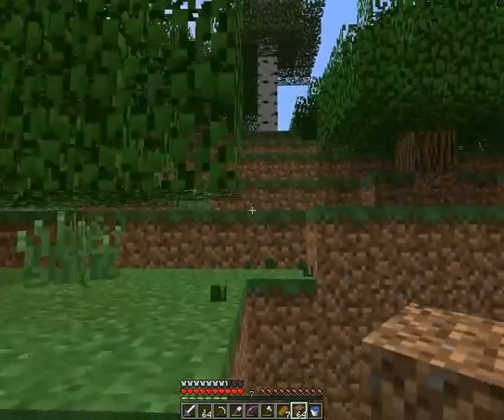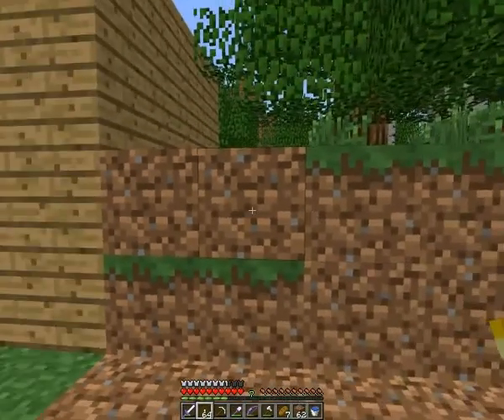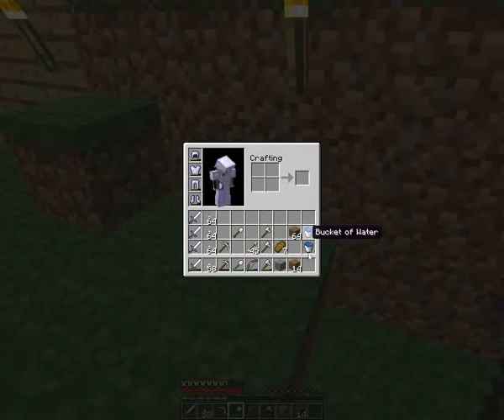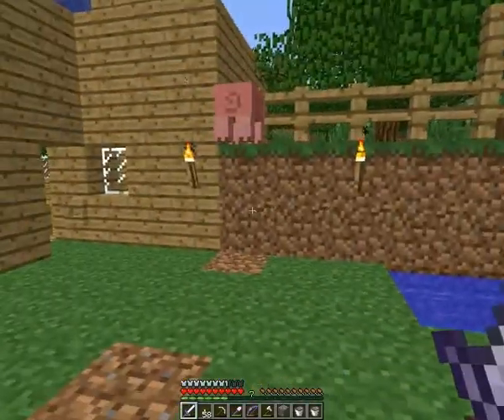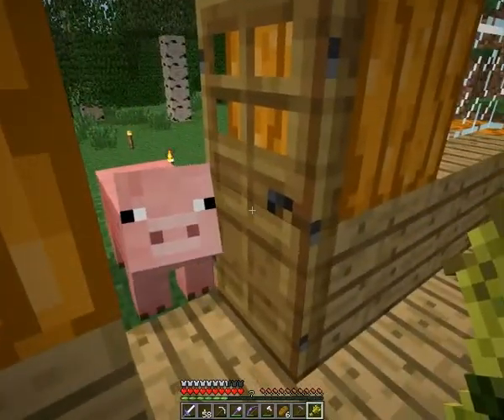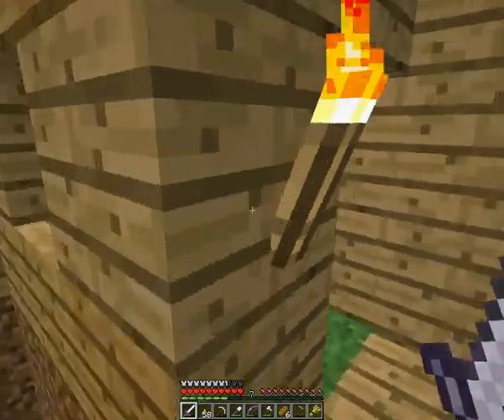Let's Play Minecraft E15 Pig Pen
Hi Guys this is my first Minecraft Series I am creating. Hope you guys enjoy it.